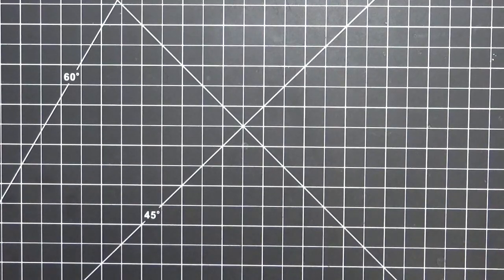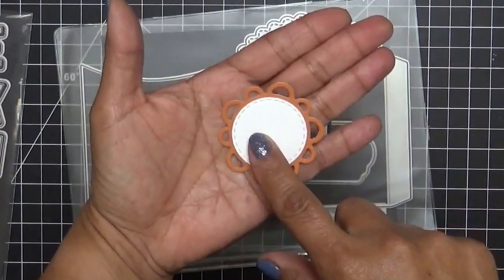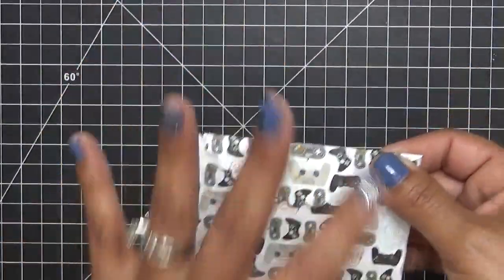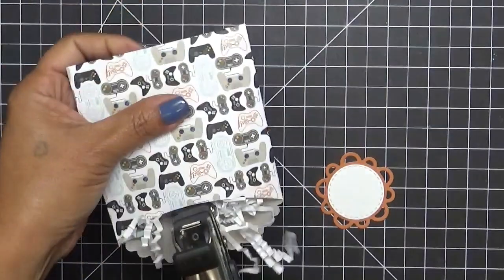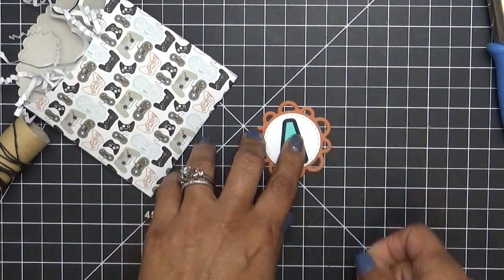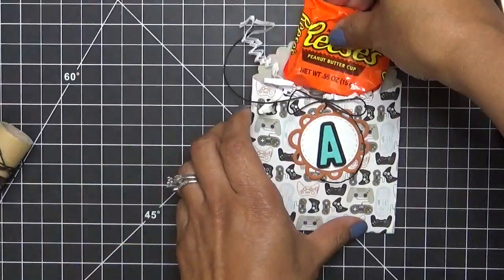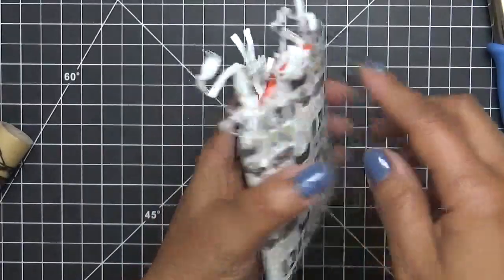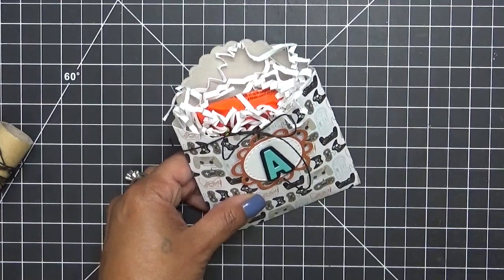MCT "Manly Monday" 4:13:2020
GOOD MORNING my sweet friends & welcome to another "MANLY MONDAY".
Today is the day that my team & I create nothing but masculine projects!